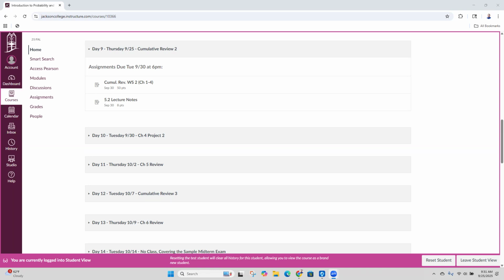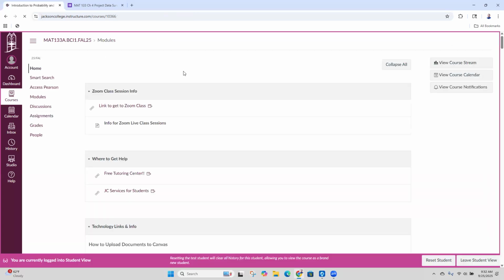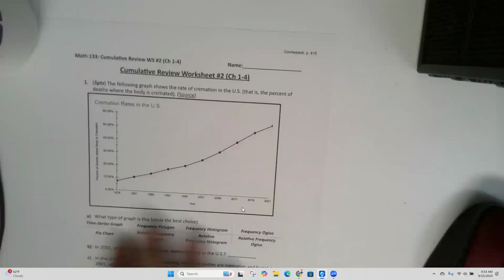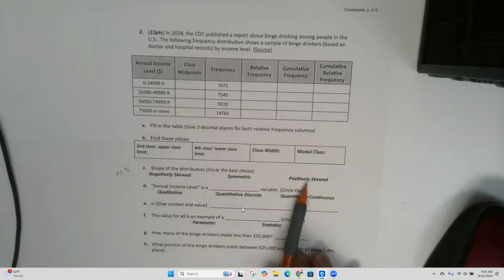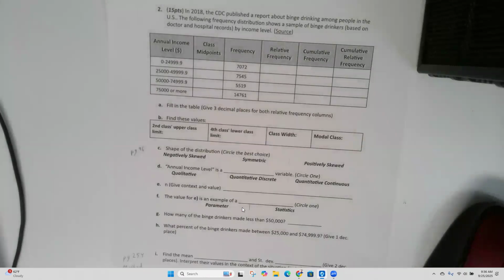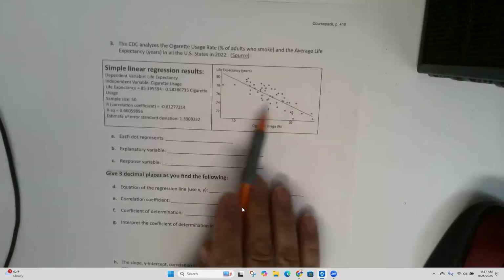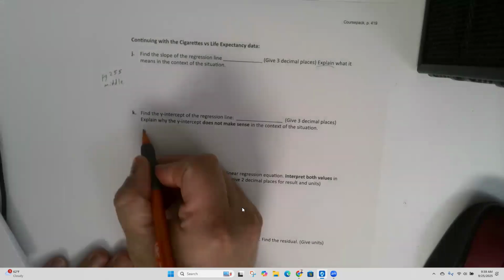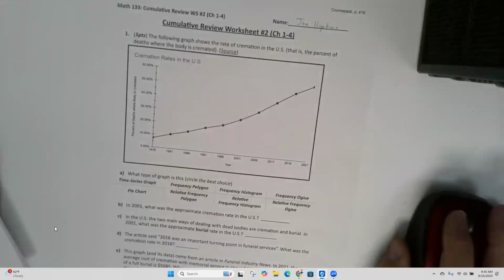Recording of Morning Live Session 9 - 9/25/2025